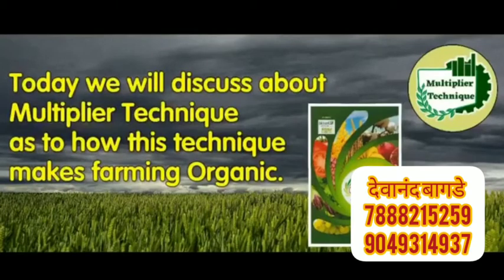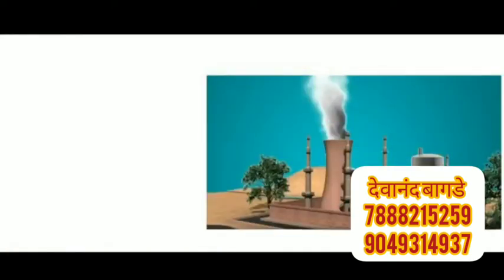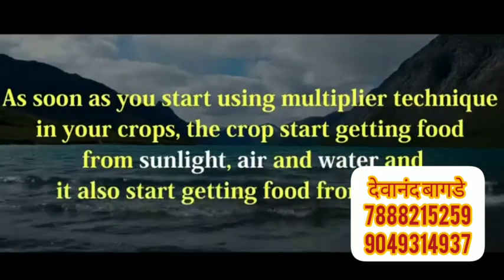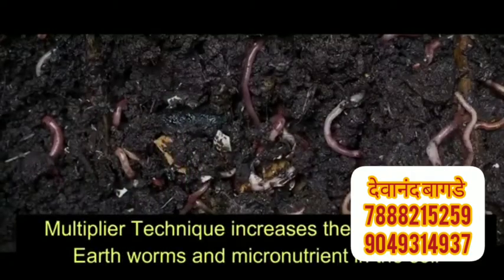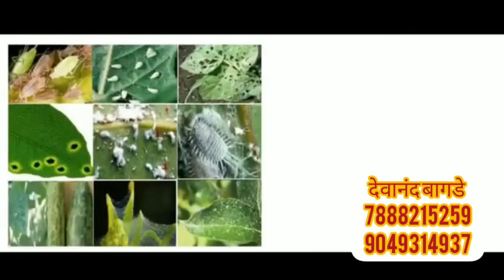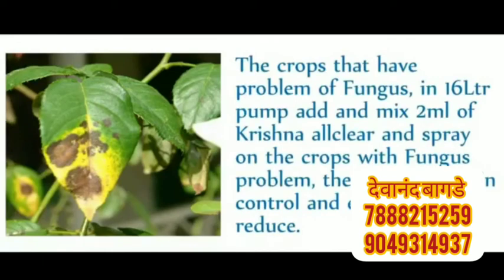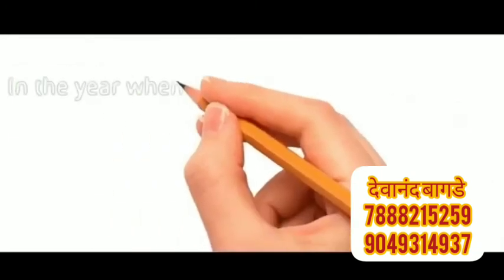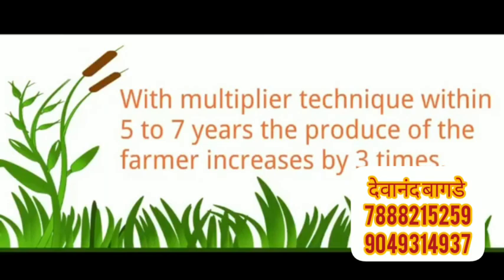What Is Multiplair Technology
More Details Reg